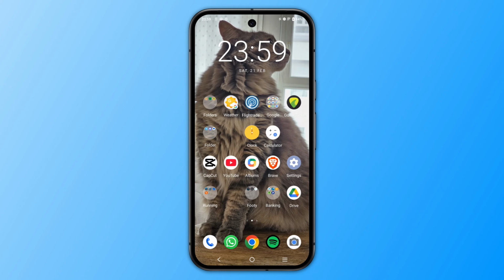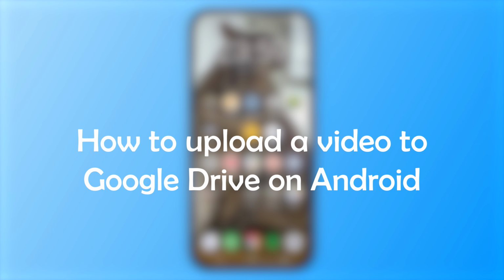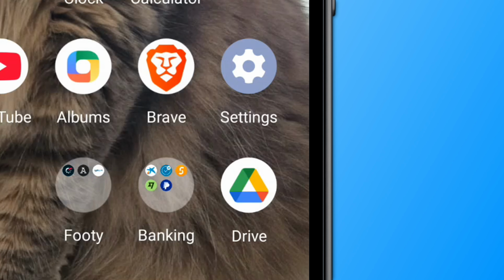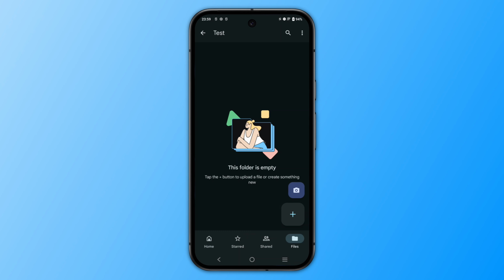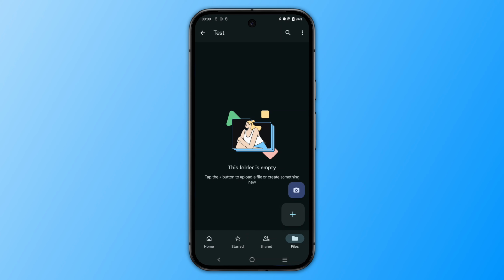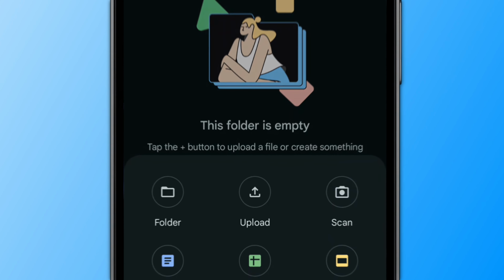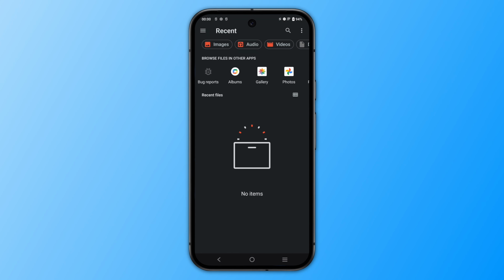Android: How to Upload a Video to Google Drive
📘My latest publication is now available: 50 Websites English teachers should know. Resources for all ages and levels all in a handy PDF with practical ideas for the classroom. A must for any English teacher!

In this video, we'll show you how to upload a video to Google Drive on Android. Google Drive is a great way to share videos with other teachers or students online, and it's easy to upload videos. Looking to upload videos to Google Drive on Android? In this video, we'll show you how to do it easily and quickly!